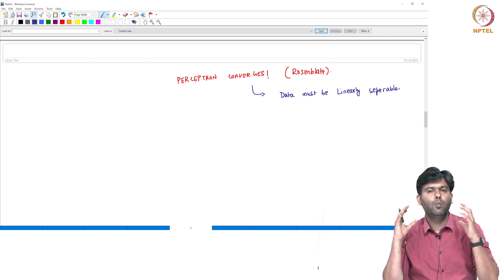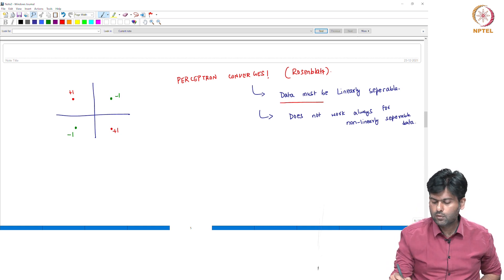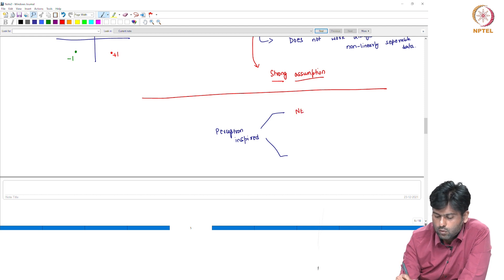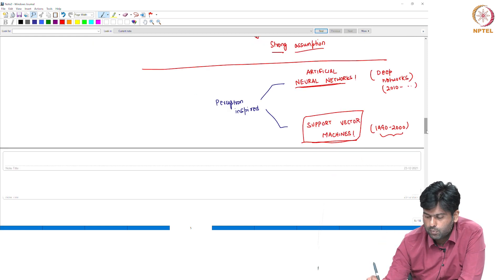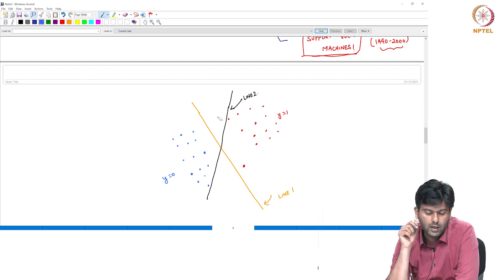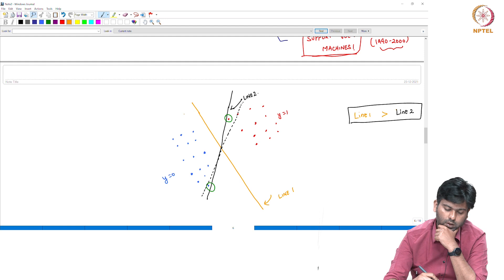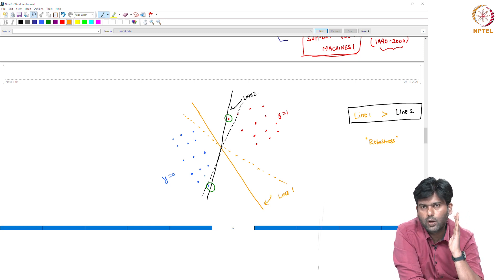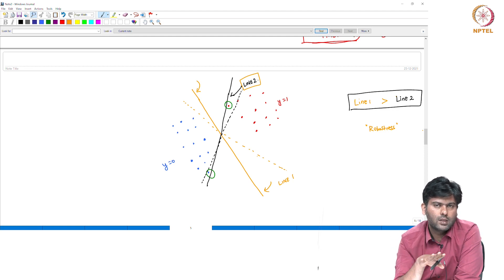#44 Perceptron : A thing of Past | Introduction to Machine Learning (Tamil) 5.7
Welcome to 'Introduction to Machine Learning (Tamil)' course !

In this video, the professor explains how the perceptron converges and transitions into teaching about artificial neural networks (ANNs), support vector machines (SVMs), and their robustness.